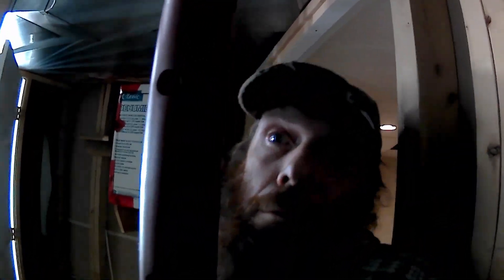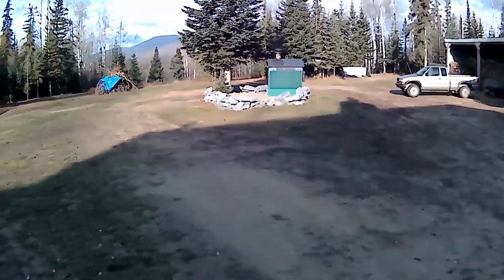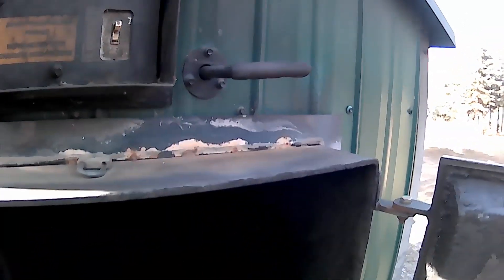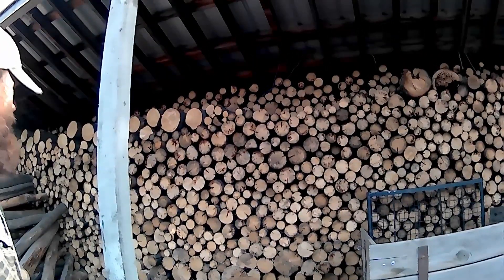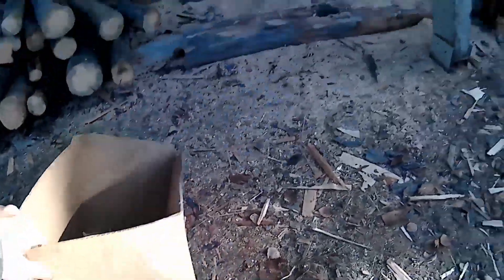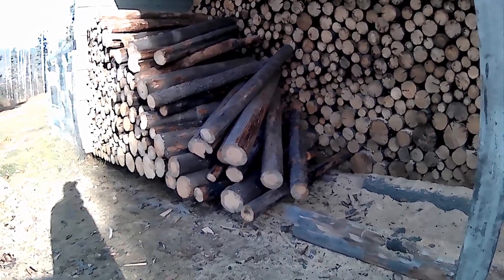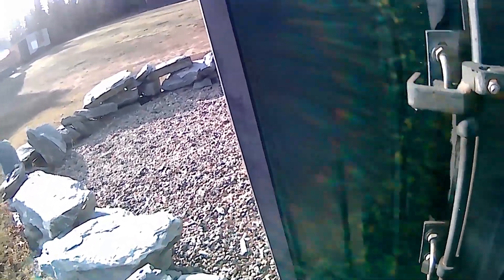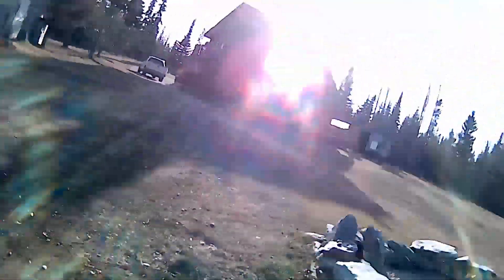global hydronic boiler season start up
Cold weather is here and its time to start up the boiler.